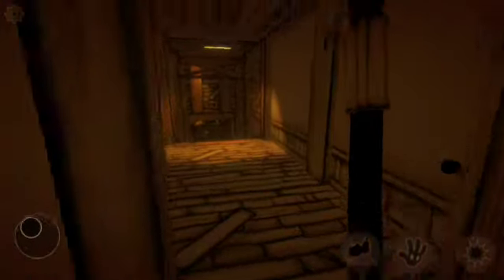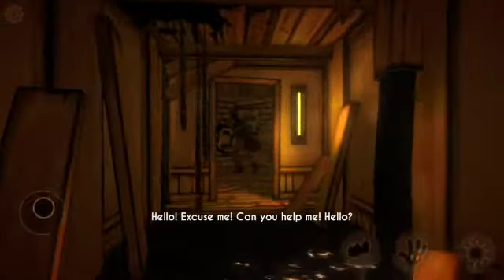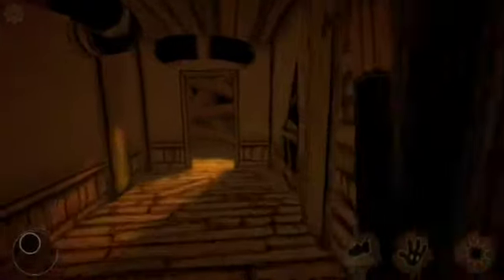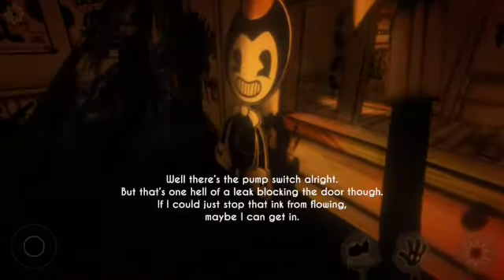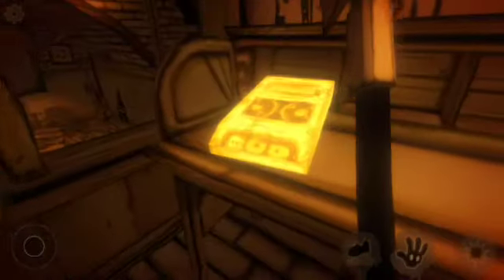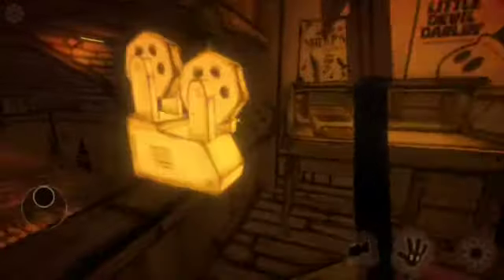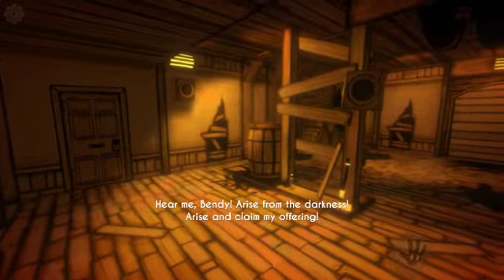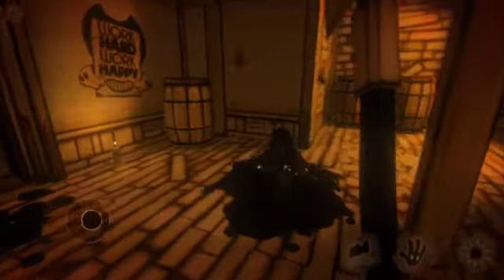Sonic playing) -Bendy and the Ink Machine Chapter 2 [Chapter 1 will be in description]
I know, I know this game is I've been played many times before, but this really matter. Yes? Oh.. Okay then. (Just kidding) I want to get a chance to play the full game of Bendy. Now I can so I'm just going to play this game anytime, also it's on other mobile devices so you can get it, but it does cost money. I've already played chapter 1 of Bendy so I'll give you the link of me playing it on a live stream. I hope you enjoy this video cause I'll be making more of these. Stay bright my stars!!

                    [If you want to check me out]